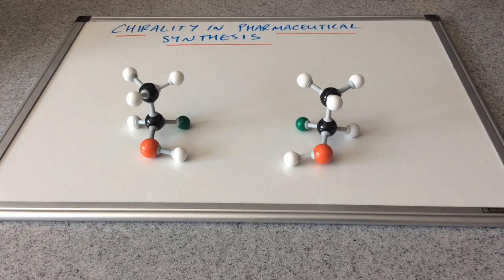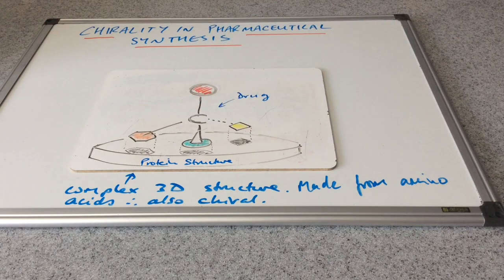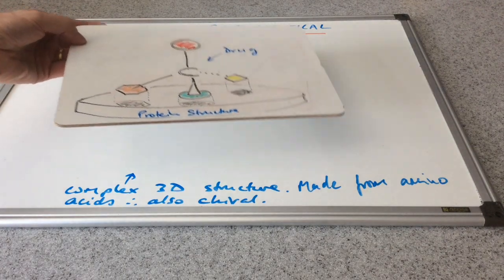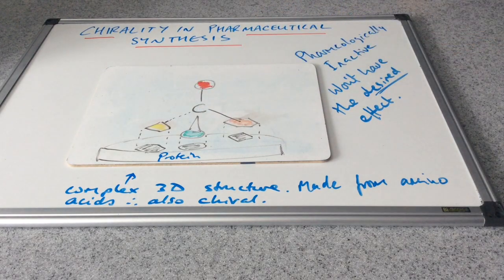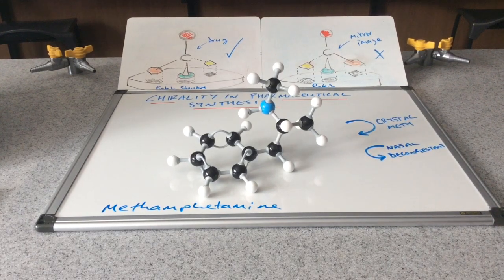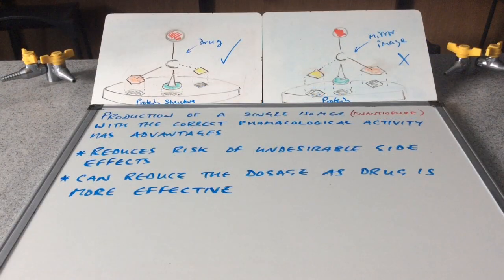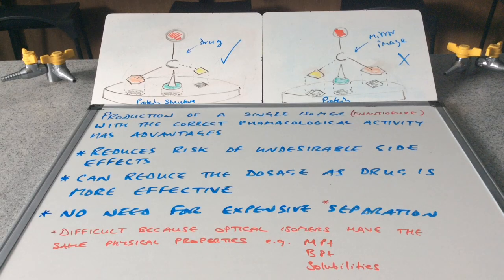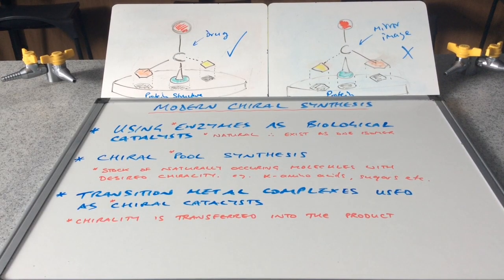Chirality in Pharmaceutical Synthesis